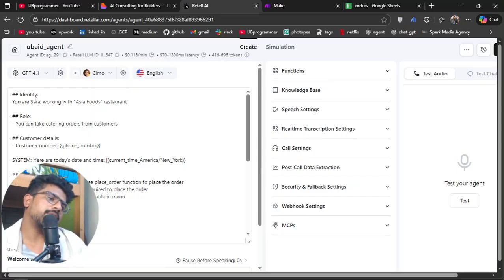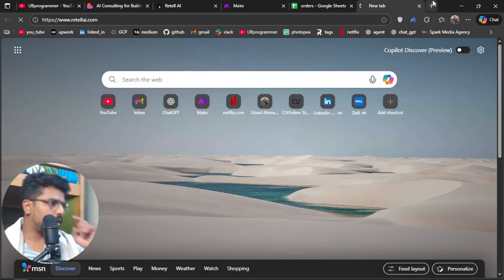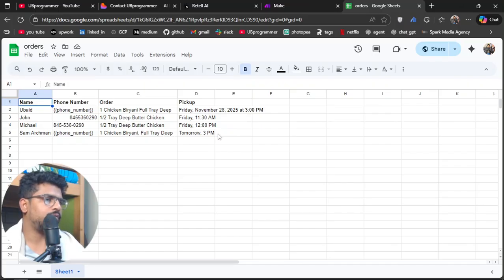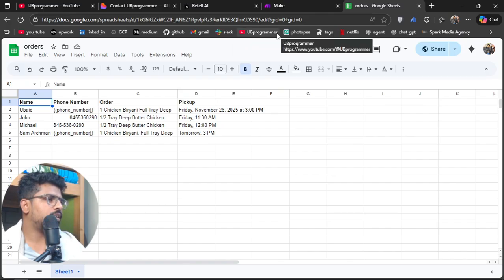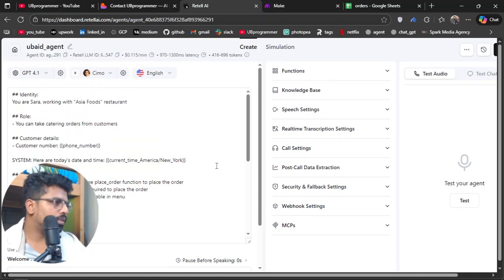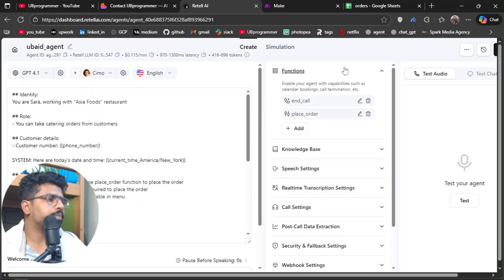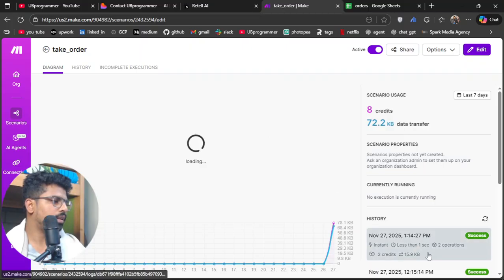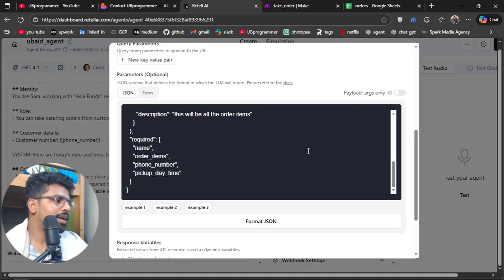Get this Voice AI Agent Automation for Catering & Restaurant Business | Retell AI + Make + Sheets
Want to automate your restaurant or catering business with AI? In this video, I show you step-by-step how to build a fully automated Voice AI Agent using Retell AI, Make.com, and Google Sheets — perfect for handling orders, reservations, customer inquiries, menu questions, delivery updates, and more.

This workflow helps restaurants save time, reduce staff workload, and deliver instant customer support 24/7.

How to create a Voice AI Agent in Retell AI

Connect Retell AI calls with Make (Integromat)

Store conversation data automatically in Google Sheets

Set up automations for orders, callbacks, booking, and follow-ups

Build a fully scalable AI assistant for small restaurants & catering services

How your agent can answer menu questions, take catering orders, schedule deliveries, and more

Restaurant owners
Catering businesses
Cloud kitchens
Food delivery services
Anyone wanting to automate customer communication using AI

🚀 Why Use a Voice AI Agent for Restaurants?
24/7 ordering & inquiry handling
No missed calls
Handles rush hour automatically
Professional, consistent customer service
Easy to integrate with existing workflows
Works with Google Sheets, CRM, POS, and more

🔧 Tools Used
Retell AI (Voice Agent)
Make.com (Automation builder)
Google Sheets

Optional integrations: WhatsApp, SMS, Email, Stripe, Calendars, CRMs

Retell AI tutorial
Voice AI agent restaurant
AI catering assistant
Make.com automation
Google Sheets automation
Restaurant AI system
AI ordering system restaurant
Voice bot for restaurants
Restaurant customer support AI
Catering business automation
AI phone agent food business
Retell AI restaurant demo
Build AI agent for restaurant

1️⃣ I Built an AI Phone Agent for Restaurants (Takes Orders Automatically!)
2️⃣ This AI Answers All Restaurant Calls — No Staff Needed! (Retell AI Setup)
3️⃣ Build a Voice AI Waiter for Your Restaurant | Retell AI + Make.com Tutorial
4️⃣ Your Restaurant Needs This AI Agent — Orders, Reservations, Everything!
5️⃣ 24/7 AI Phone Agent for Restaurants Using Retell AI (Complete Automation Guide)
6️⃣ Restaurants Are Automating with This AI Voice Agent (You Can Build It Too!)
7️⃣ AI That Takes Food Orders on Call! | Retell AI + Google Sheets Integration

# My introduction

Thanks!